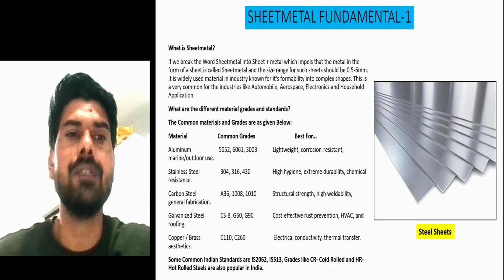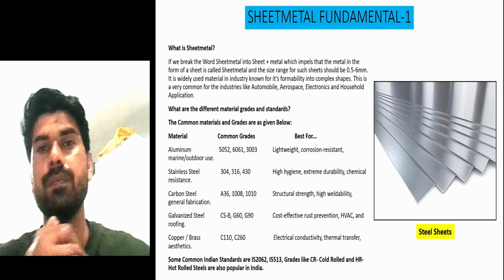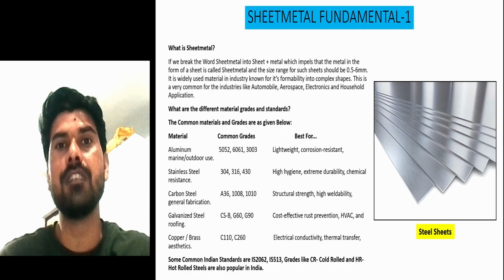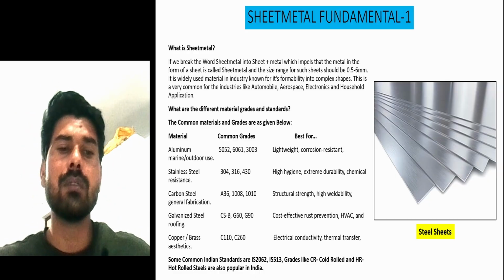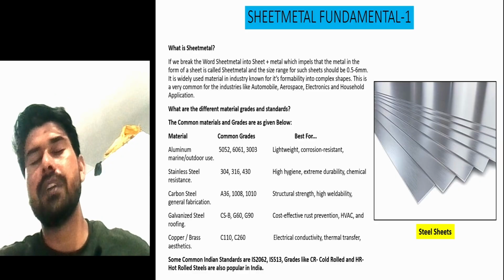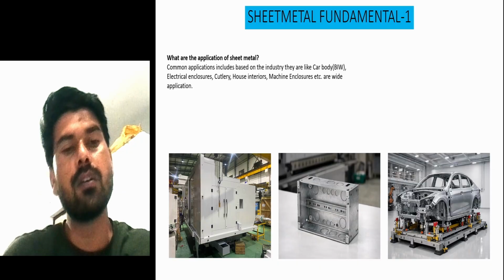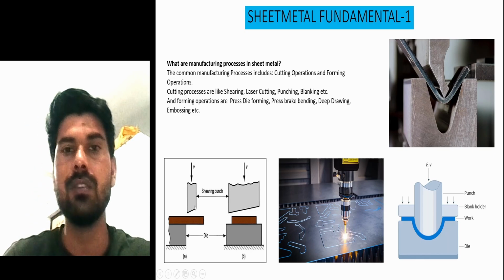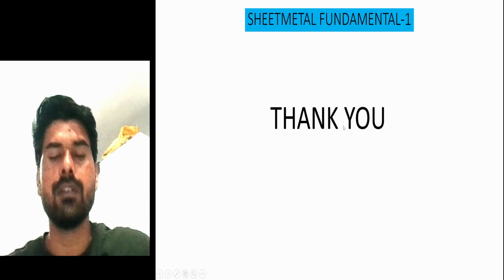Sheet Metal Fundamentals |Commonly asked Interview Question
In this video, I will discuss the most commonly asked Sheet Metal Design Interview Questions that every Mechanical or Design Engineer should know.

Whether you are a fresher or an experienced professional, these questions will help you prepare for interviews and strengthen your fundamentals in sheet metal design.

👉 Topics covered in this video:
• What is Sheet Metal?
• Material Grades and Standards
• Applications of Sheet Metal
• Manufacturing Processes
• Major Manufacturing Processes
• Cutting Operations in Sheet Metal

👨‍💼 About Me:
I am Ankur Dhiman from CADXMACHINES, a Design Engineer with 8 years of industry experience. On this channel, I share practical design knowledge, CAD tutorials, and real industry insights.

💡 This video is useful for:
• Design Engineers
• Job Interview Preparation
• CAD Users (SolidWorks, CATIA, etc.)